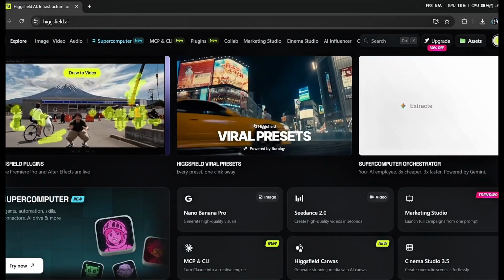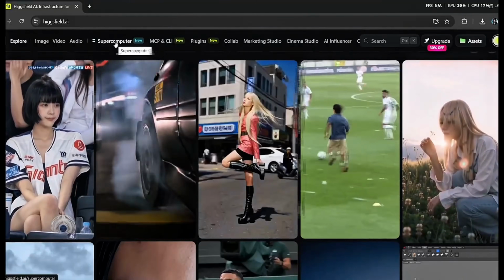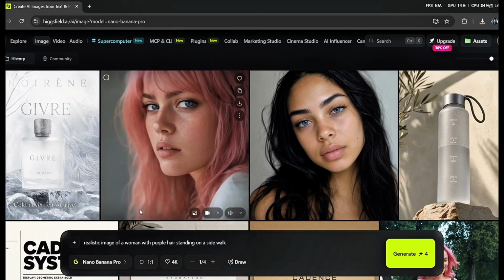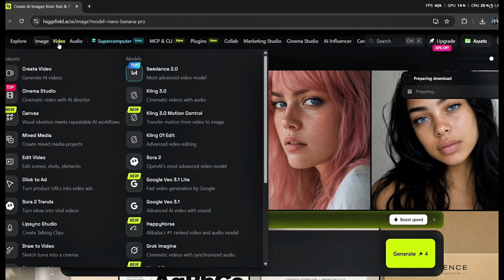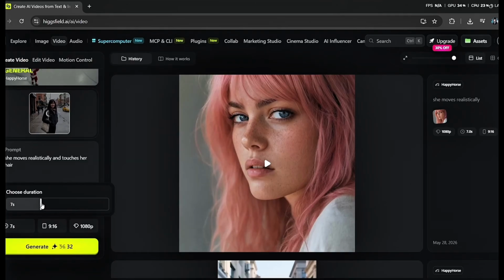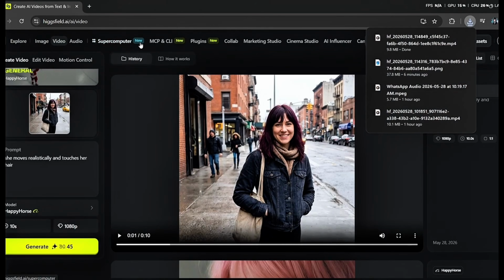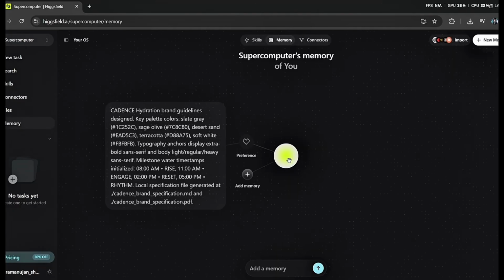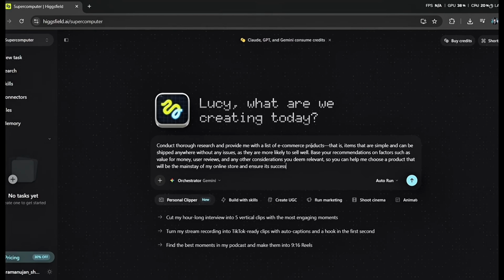This AI Replaced My Marketing Team in 10 Minutes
What if a single AI platform could handle product research, brand creation, content production, marketing, and launch preparation from start to finish?

In this video, I put the new Higgsfield Supercomputer to the test and explore whether it can truly replace multiple tools, workflows, and even entire creative teams.

We begin by testing Higgsfield's image generation capabilities using Nano Banana Pro to create ultra-realistic visuals. Next, we explore AI video generation using some of the latest video models available inside the platform. Finally, we dive into the all-new Higgsfield Supercomputer and challenge its agentic AI workflow to identify product opportunities, build a complete brand, generate product assets, create marketing materials, and prepare launch-ready content.

The goal is simple: find out how much of an entire business workflow can be automated with AI.

📌 In This Video:

✅ Product Research & Validation
✅ Brand Identity Creation
✅ Marketing Asset Generation
✅ AI-Powered Advertising Workflows
✅ Agentic AI Automation
✅ Website & Launch Content Creation
✅ End-to-End Business Building with AI

Whether you're a content creator, entrepreneur, marketer, agency owner, or AI enthusiast, this video will show you how next-generation AI agents are transforming the way products, brands, and campaigns are built.